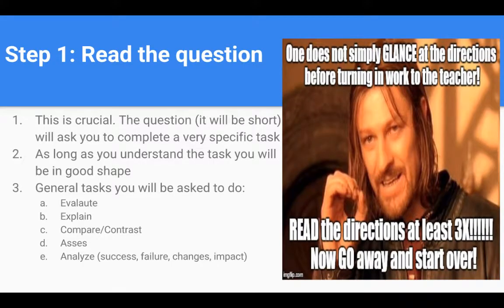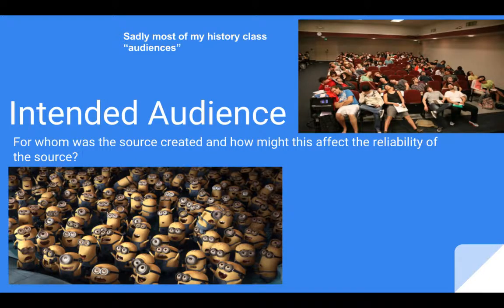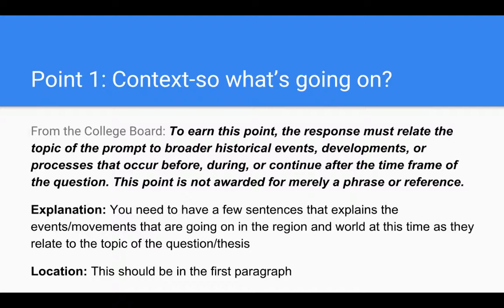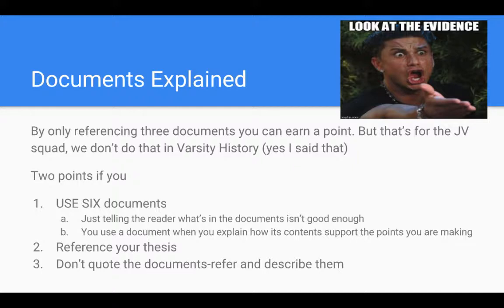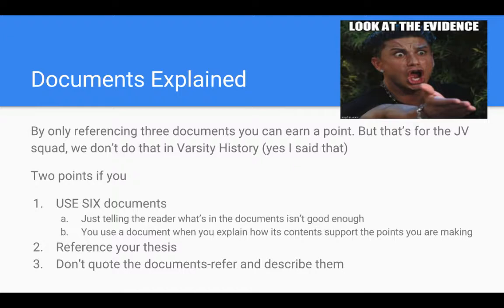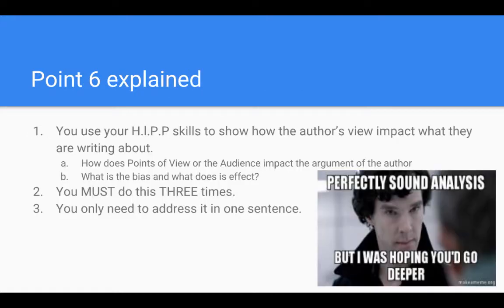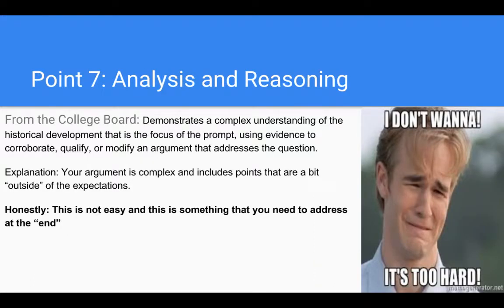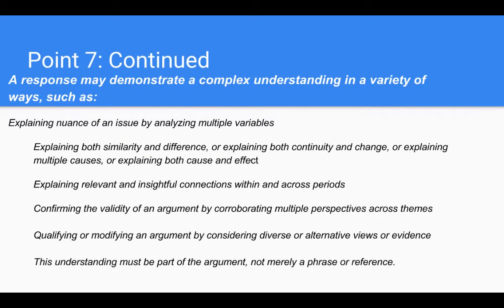The AP History DBQ